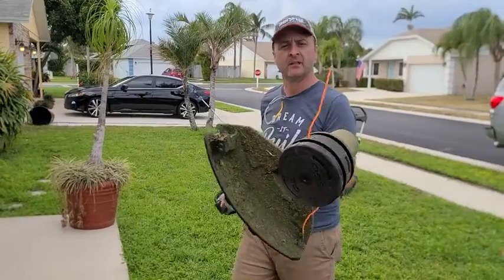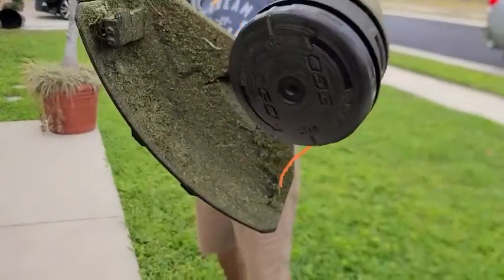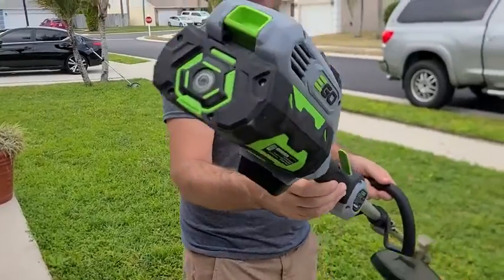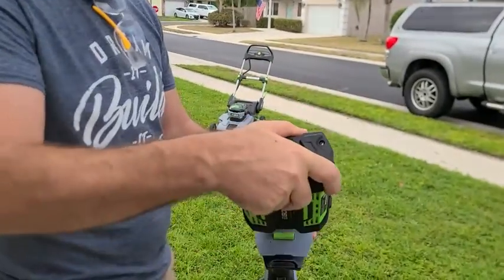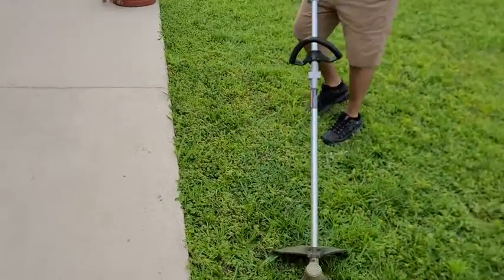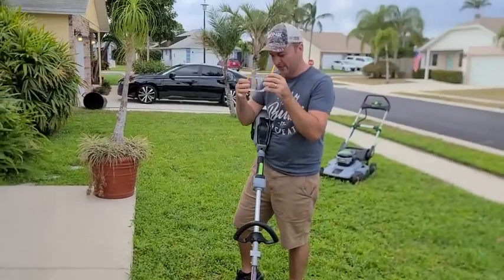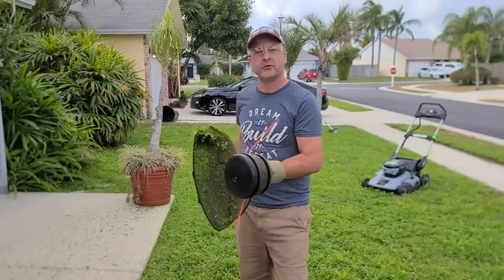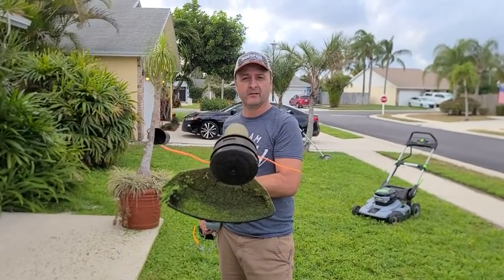Our Point of View on the EGO Power+ 15-Inch String Trimmer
Check Our New Website For Amazing Deals!
(Commissionable Links)
About this item:
POWERLOAD Head, load your line, push a button and go
15” cutting swath
Dual-feed spiral twist 0.095in. Line
High-efficiency brushless motor